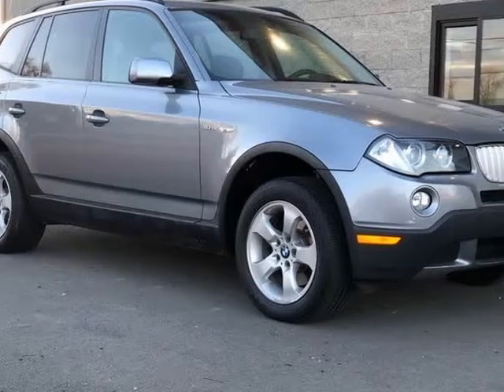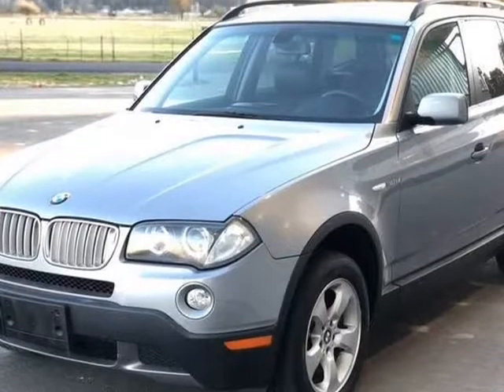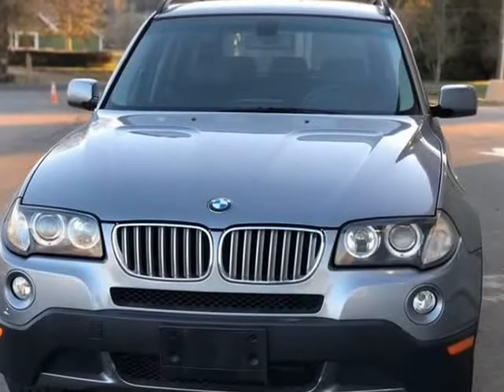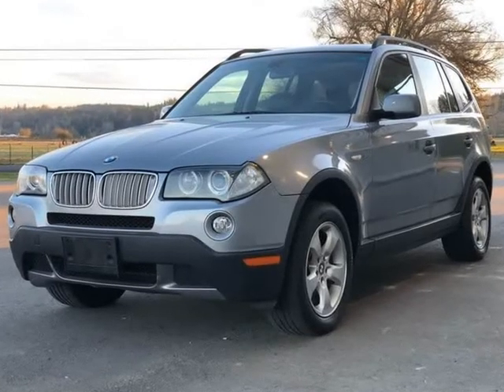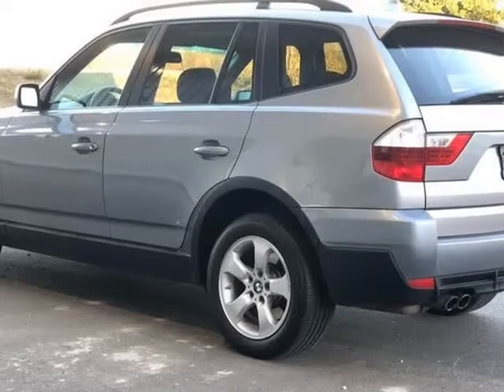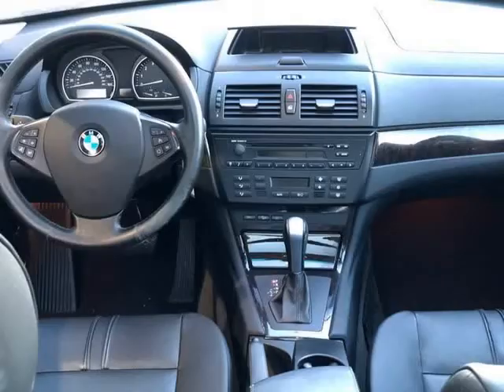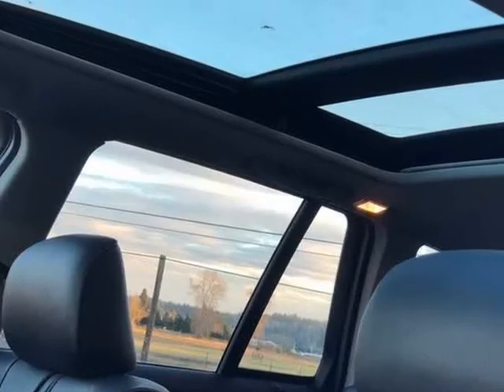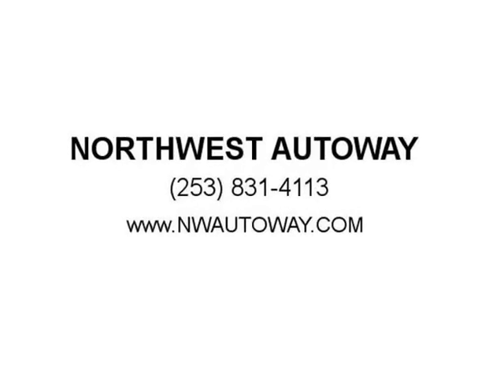2007 BMW X3 3.0si AWD 4dr SUV (Puyallup, Washington)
NORTHWEST AUTOWAY
6112 River Road E
Puyallup